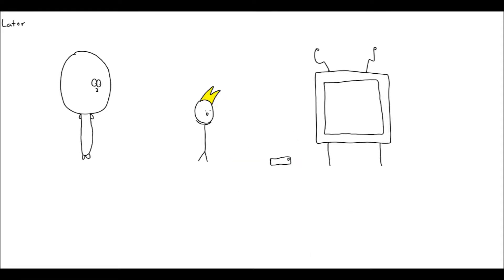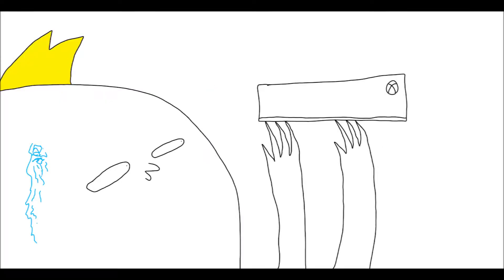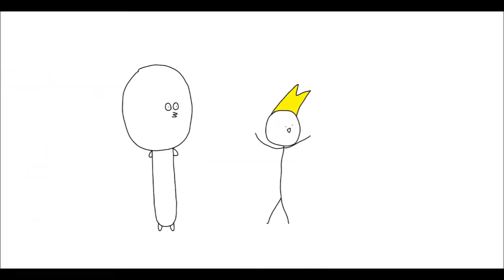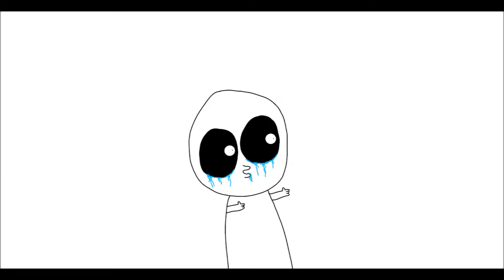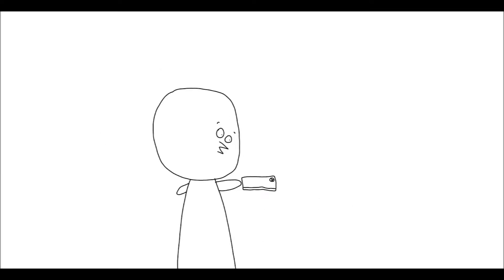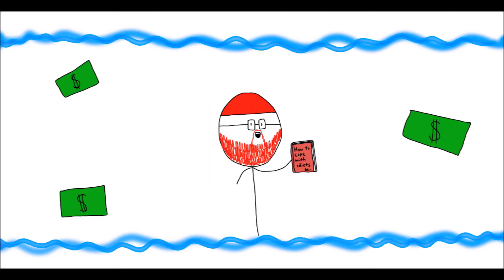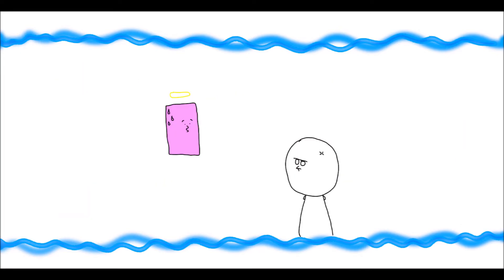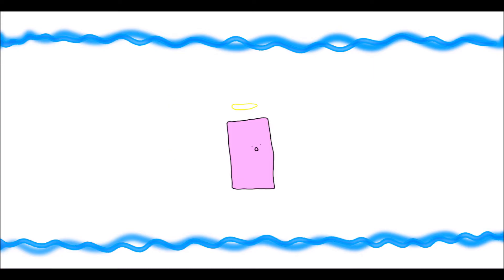S2 E9: A Not So Wonderful Life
Bob wishes he was never born.

(Episode 39)